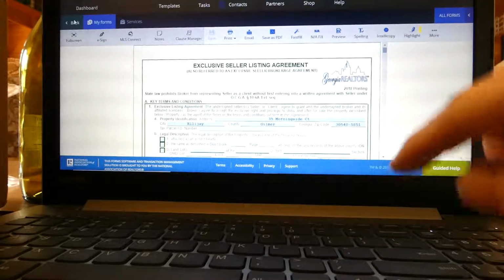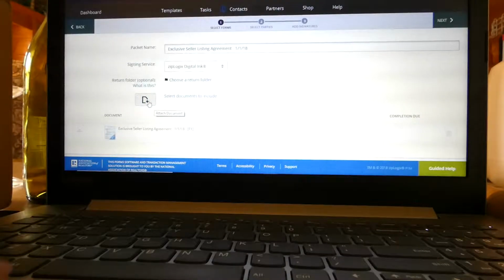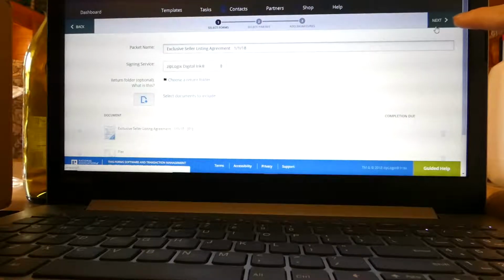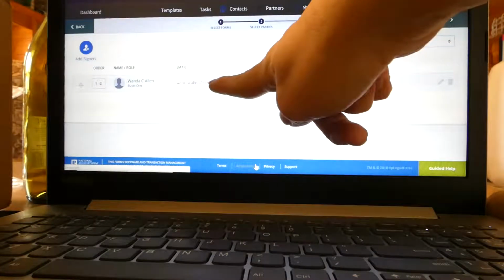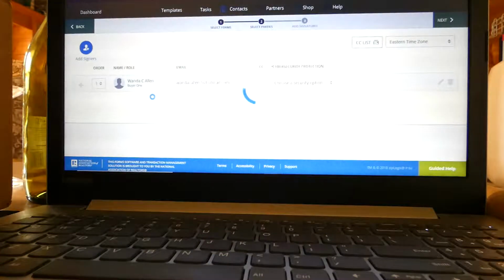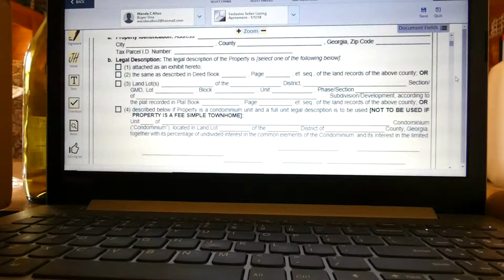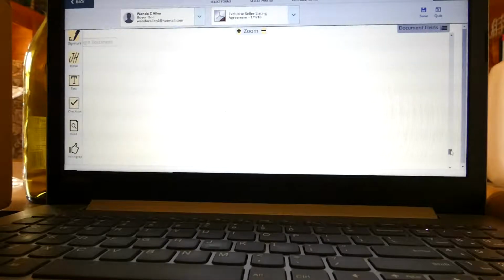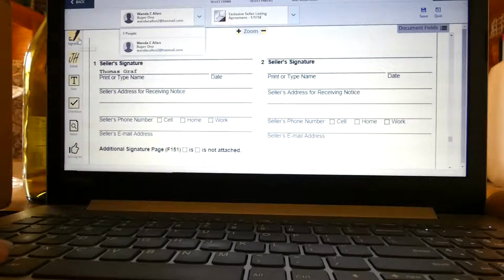How to send out esign request on Zipforms